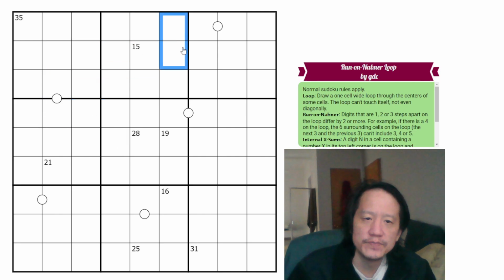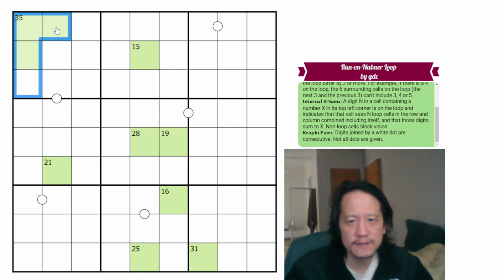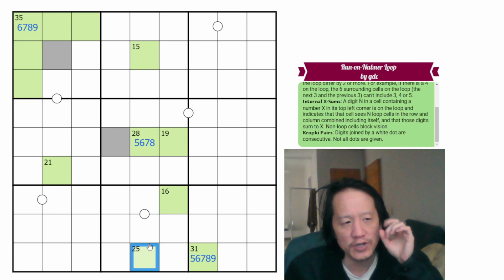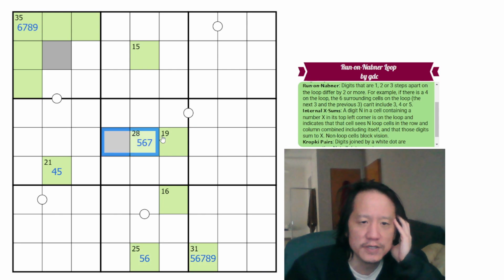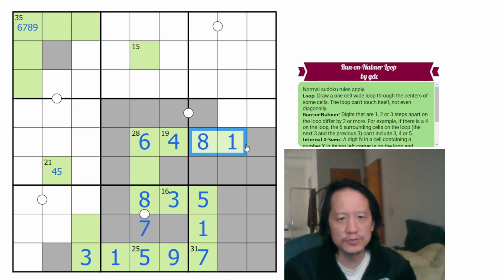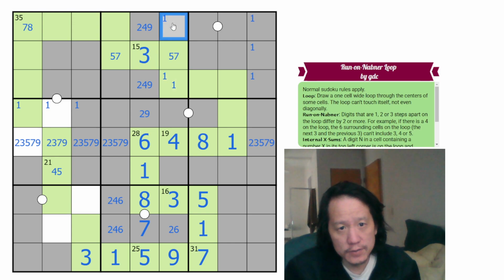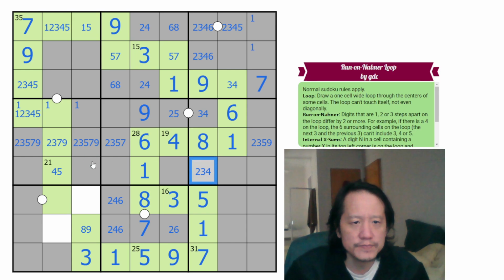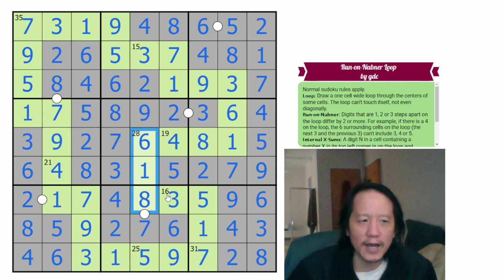Frank Puzzles About Run-on-Nabner Loop | Challenging Variant Sudoku